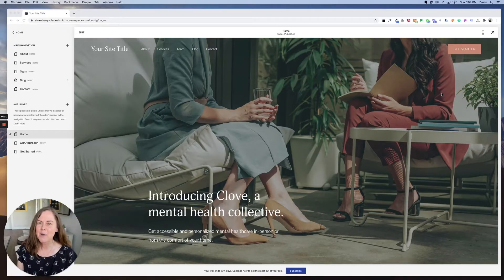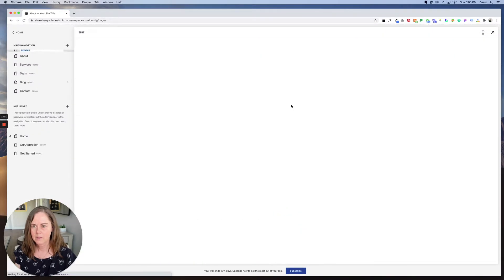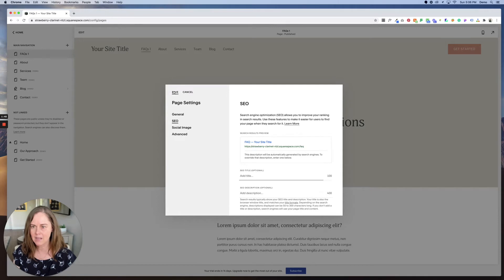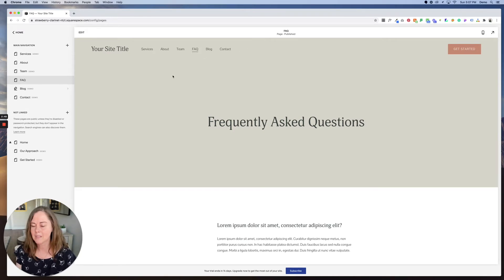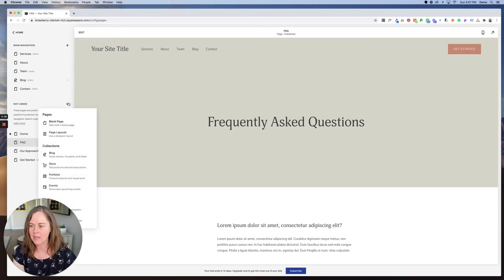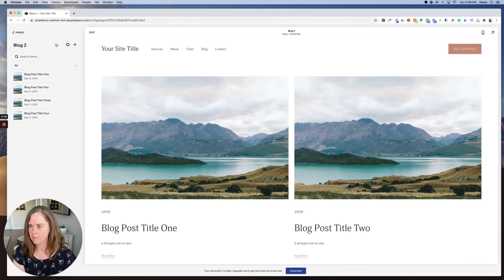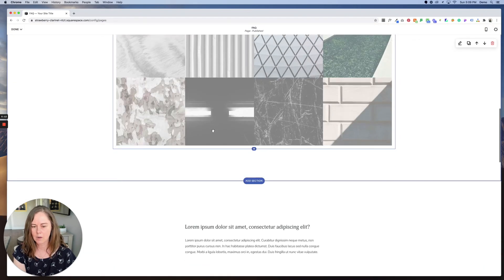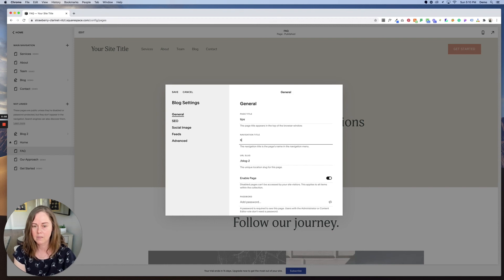How to Add a Page in Squarespace 7.1 (2021)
How to add pages to your Squarespace website in 7.1